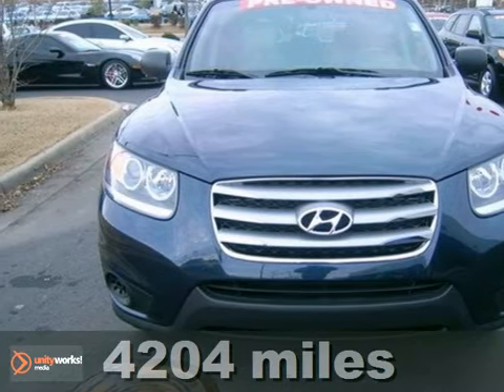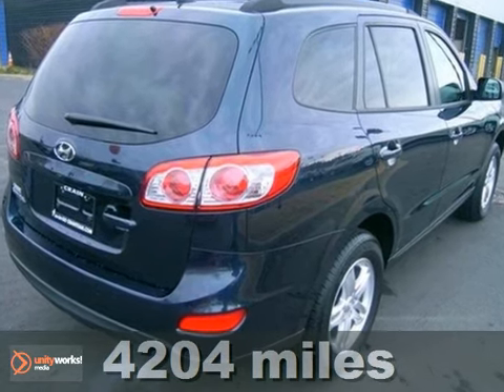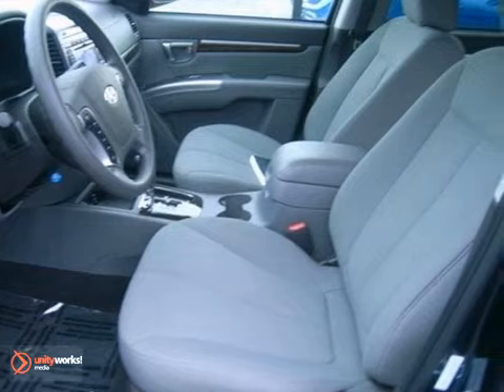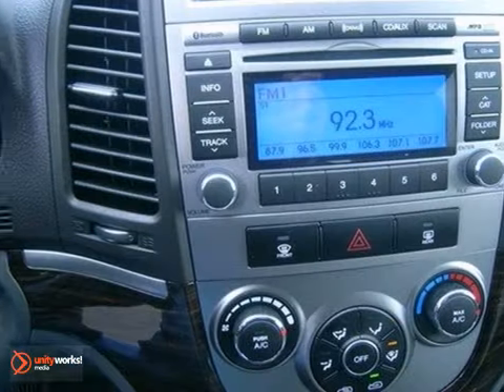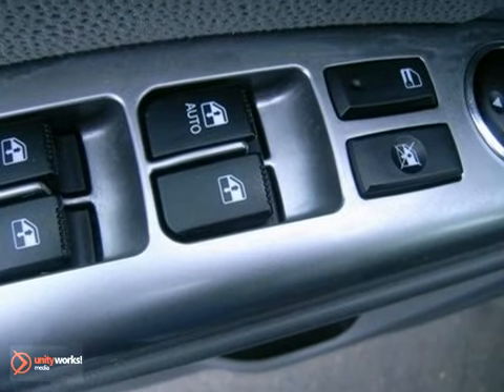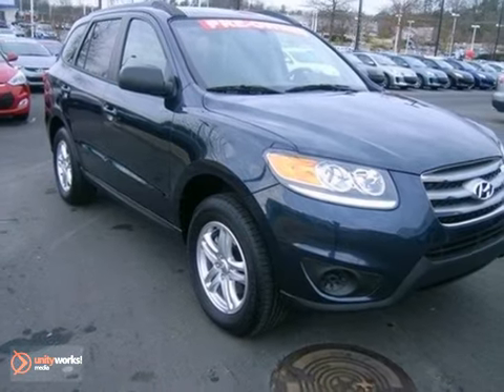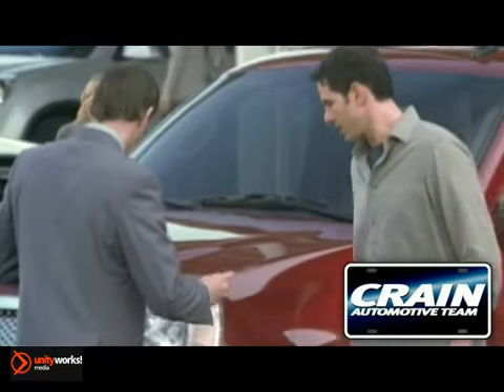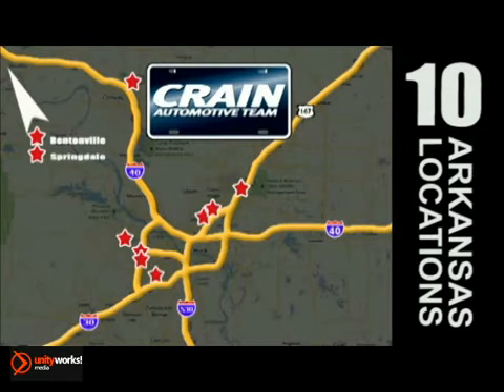2012 Hyundai Santa Fe Little Rock AR Bryant, AR 3HN6121A - SOLD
SOLD - crainhyundai.com  Call or visit for a test drive of this vehicle today!